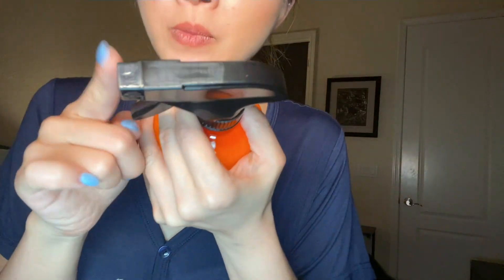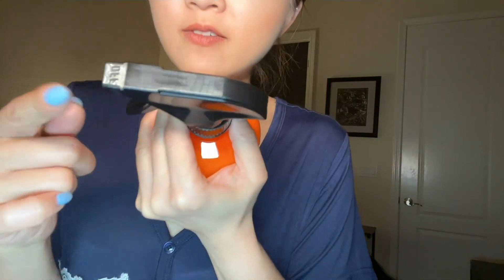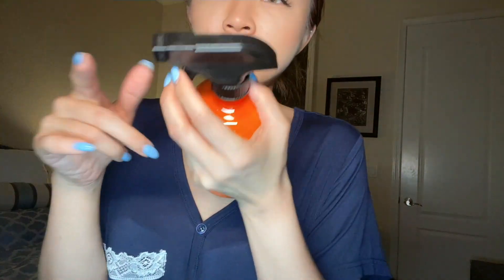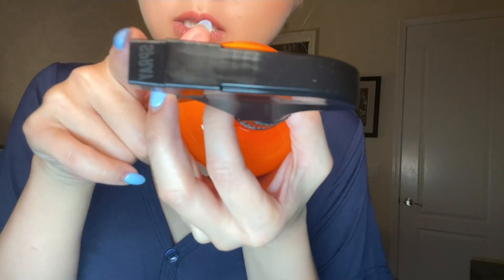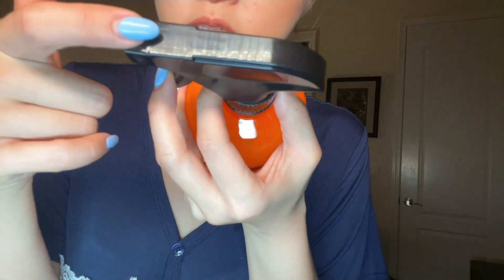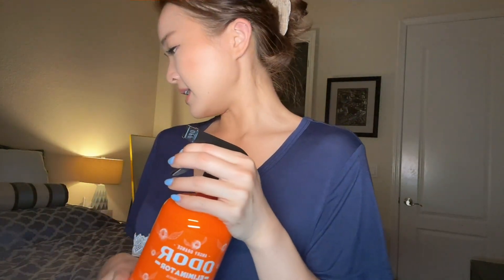Pet Odor Citrus Eliminator for Home Review